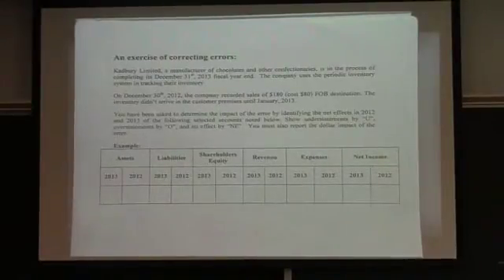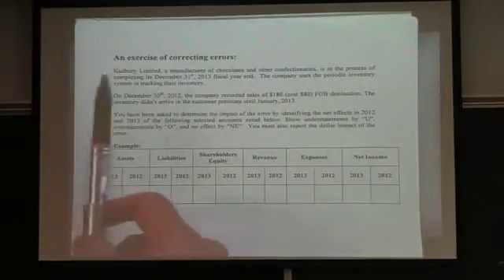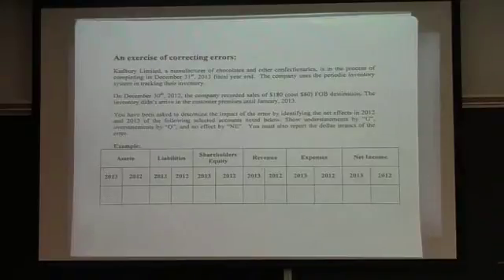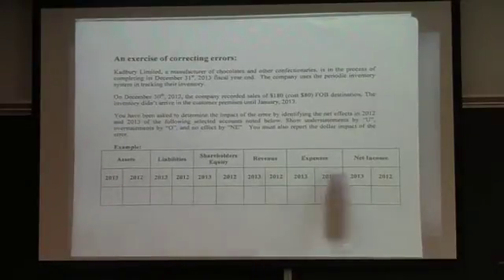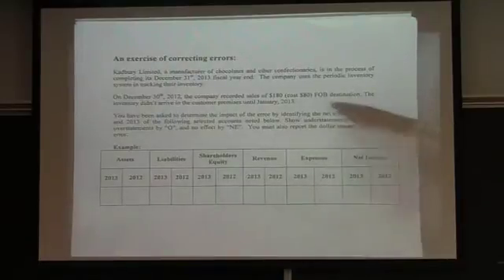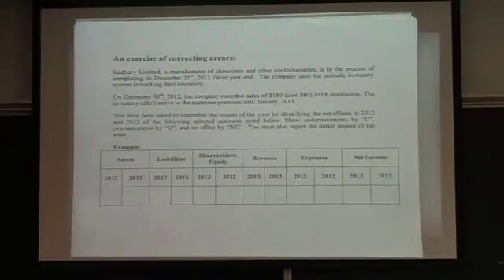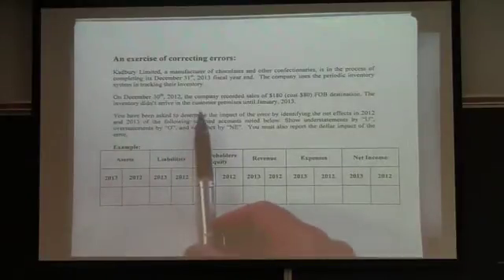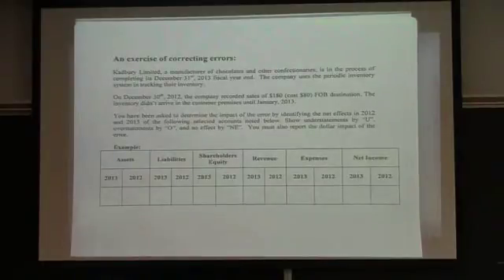MGAB01H3 Lecture 64 1